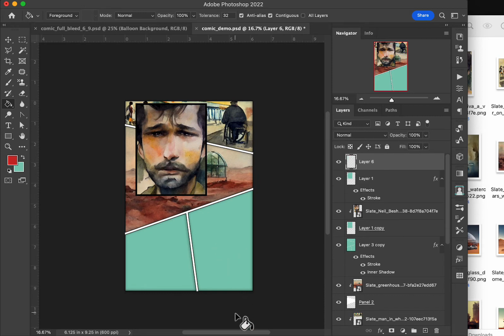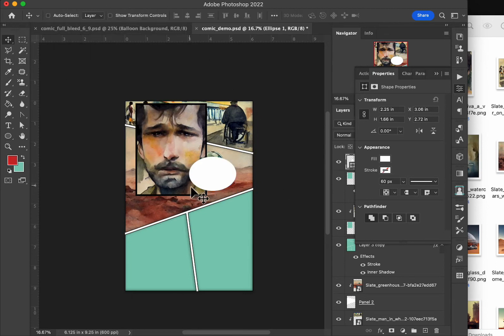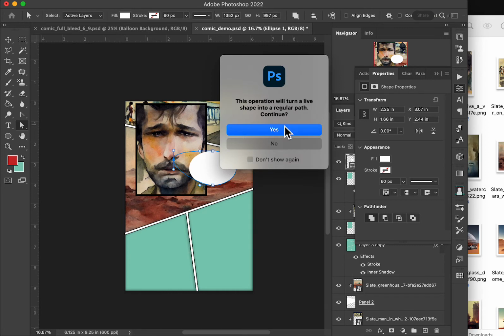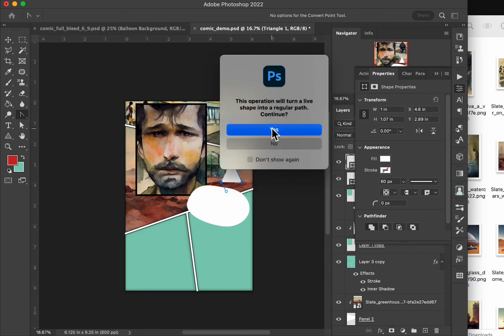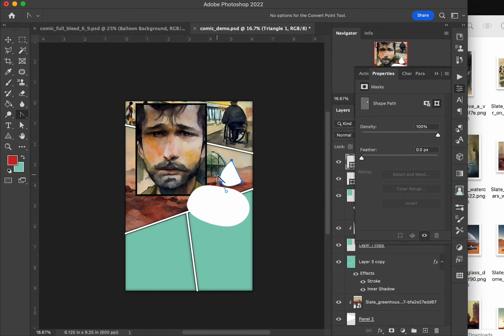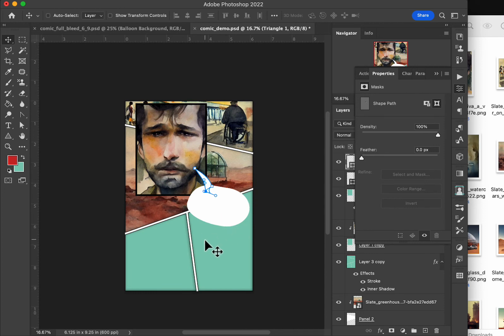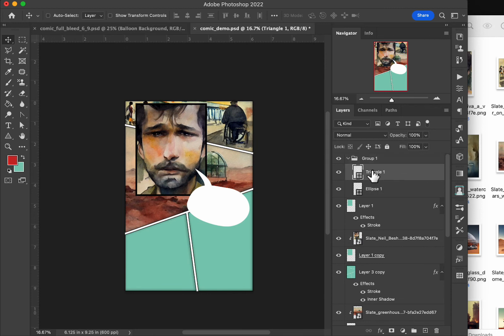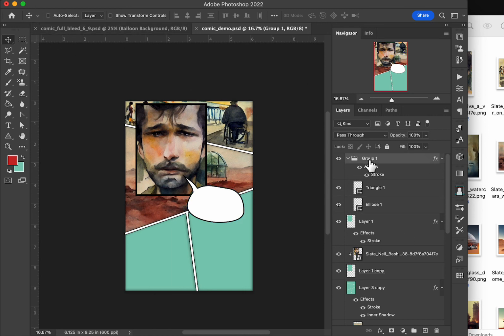Create Comic Page in Photoshop: Speech Balloon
Creating a Comic Page in Adobe Photoshop.